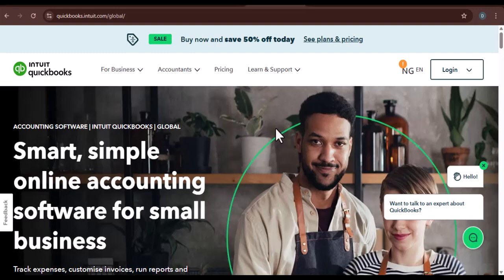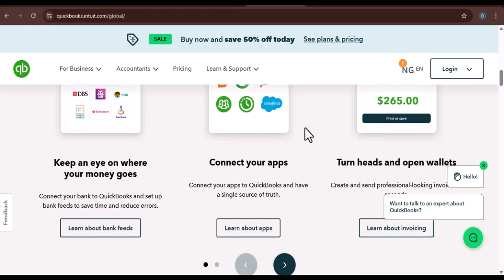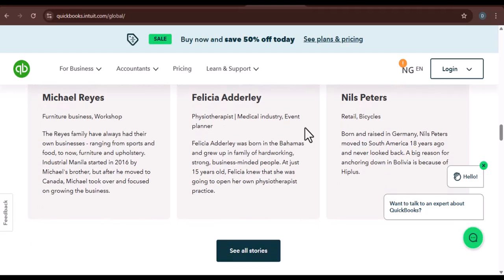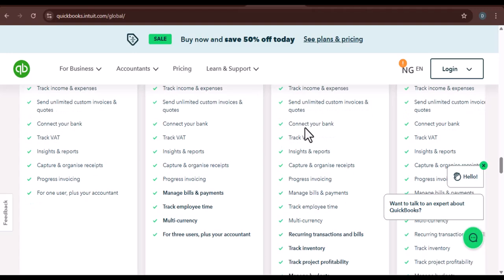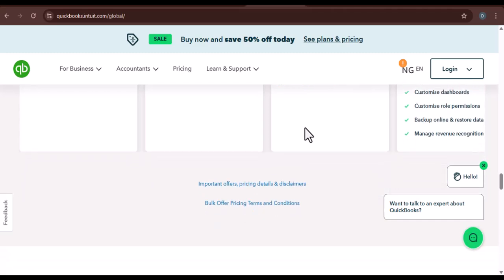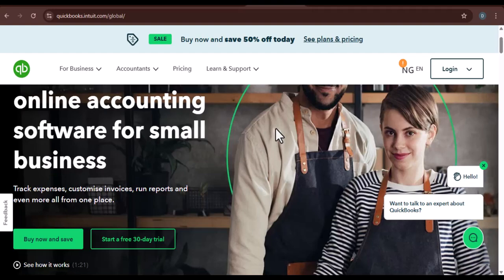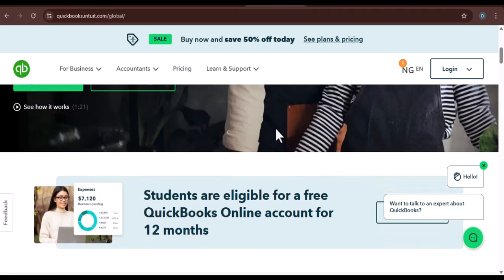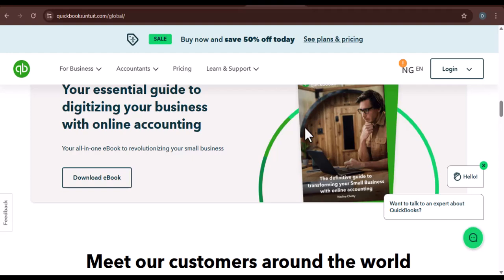How to customize invoices in QuickBooks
In this video, you will learn about How to customize invoices in QuickBooks

9 YouTube Channel Ideas to Help You Choose Your Own

✅IGNORE THIS
Related Search: